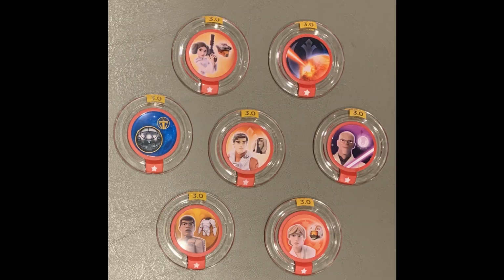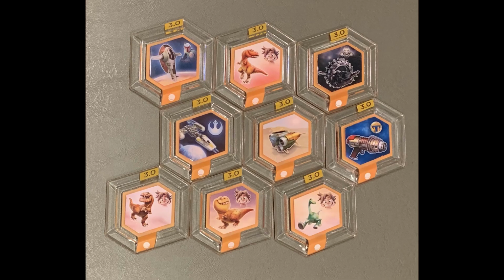My Complete Disney Infinity Collection